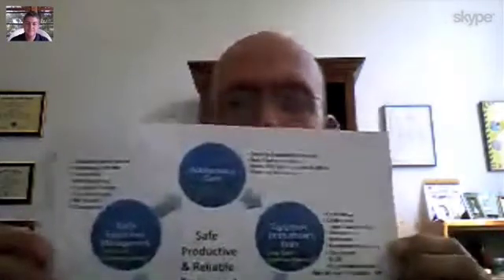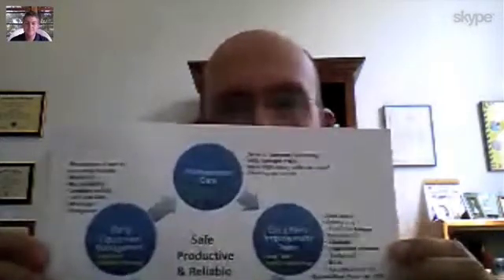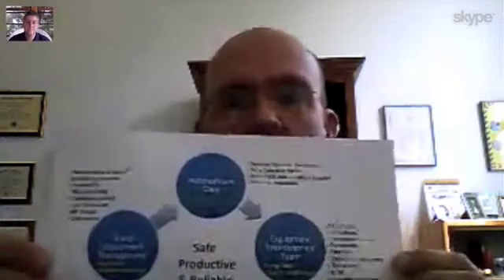TPM: Getting Your Equipment to run safely, productively and reliably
This insightful interview from the President of Fuss & O'Neill Manufacturing Solutions - John Kravontka provides first hand insight into the mistakes, challenges and key principles needed to move from a mindset of keeping equipment running, to running at the highest and most efficient level.  According to John, there are 5 pieces of the puzzle that everyone needs to know.